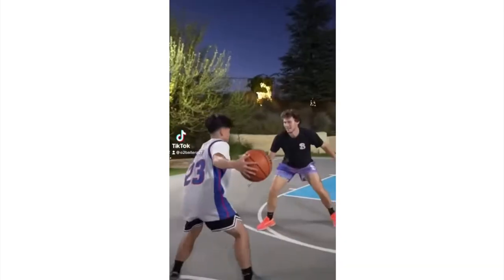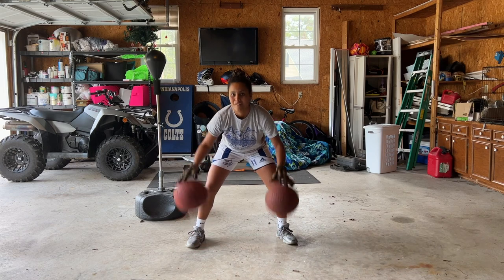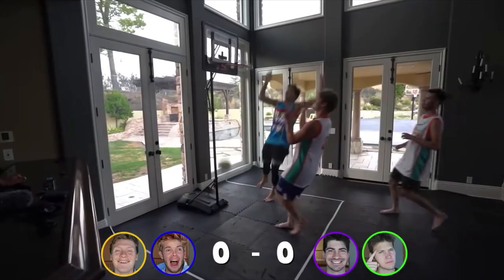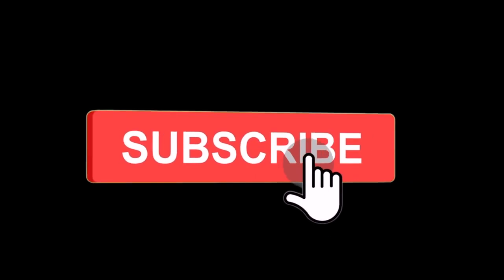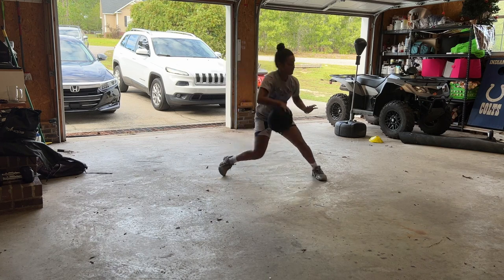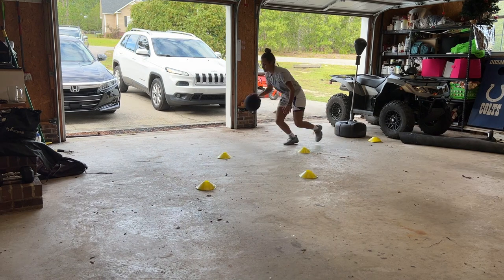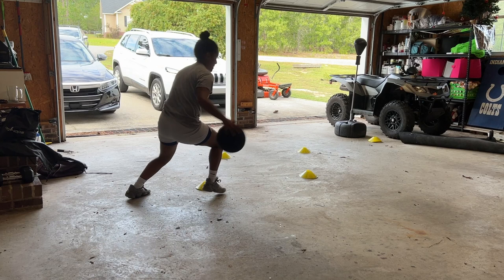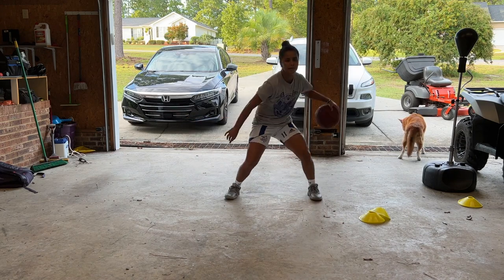Training to BEAT JESSER 1v1 - Day 2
Help me get Jessers attention tag me in all his posts on youtube and instagram and tag him in all of my posts if you want to see this 1v1!!!

Try PowerHandz
Try Slickwrap